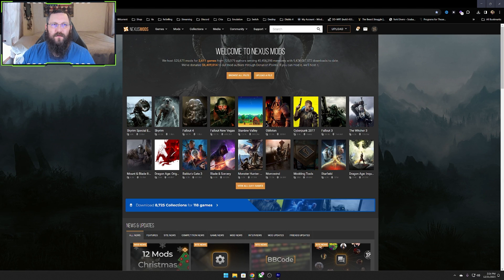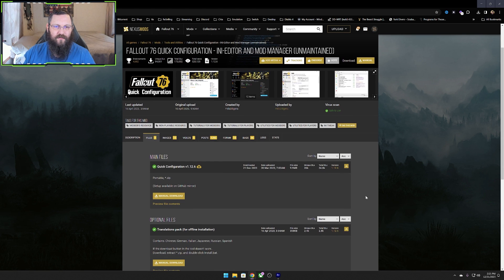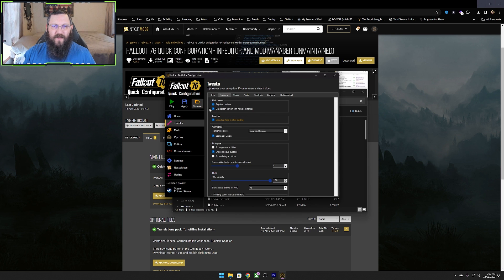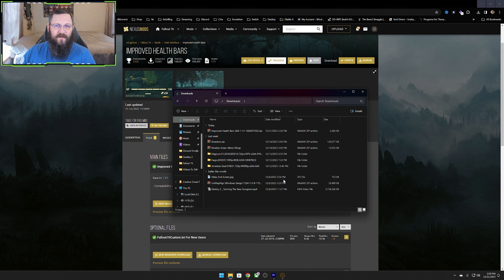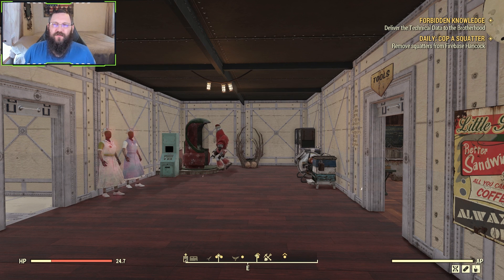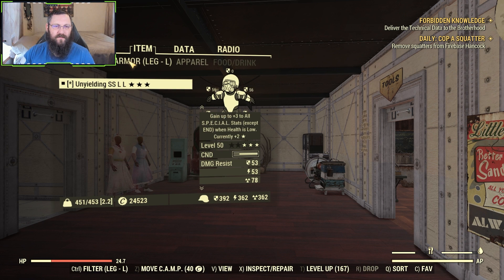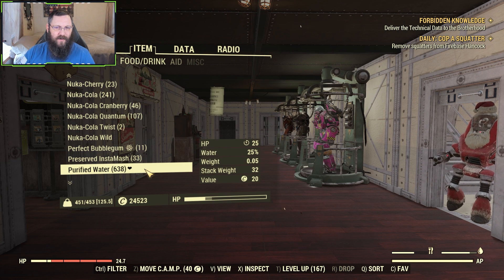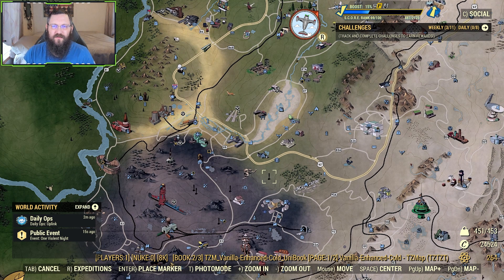How to Install Mods in Fallout 76 Late 2023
In this one I go over how to install mods for Fallout 76 using Fallout 76 Quick Configuration, along with what mods I use in the game.

Timestamps
00:00 Intro
00:17 Nexus Mods
00:55 Fallout 76 Quick Configuration
02:41 How To Install Mods
03:31 How To Install SFE
03:56 Bethesda's Stance On Modding
04:50 Better Inventory
05:11 Tagged Rare Plans and Apparel
05:54 Save Everything
06:18 Uni map Manager/TZMap
07:10 Improved Health Bars
07:51 Recipes and Plans Glow
07:56 Glowing Keys
08:02 Glow XP Ingredients brainbombs berrymentats cranberryrelish
08:24 Update Mods
08:47 Outro/Channel Member Recognition

Need a new streaming overlay or new alerts? to see what they have that you might not have considered before! They have overlay packages, alerts, badges, you name it they probably have it if it has to do with stream graphics! My overlay, transition, and alerts all came from Nerd Or Die.

Looking for a way to allow your viewers to interact with the stream via sounds and images? and see if its for you! I use it on my streams and some of my viewers have been enjoying it and you can set it up that it only cost's your viewer 50 cents to play something!

I now have merch you can buy!

Want to become a member of the community? Well look no further I have a discord that is for content creators, streamers, gamers who dont take gaming to serious, and all those in between! Just follow the link and agree to the rules to get access. If you are under 18 make sure you click the correct reaction or risk being banned.
This channel is NOT for children under the age of 18 due to strong language, Subjects discussed and more, Regardless of what game is being Showed/Played is rated.